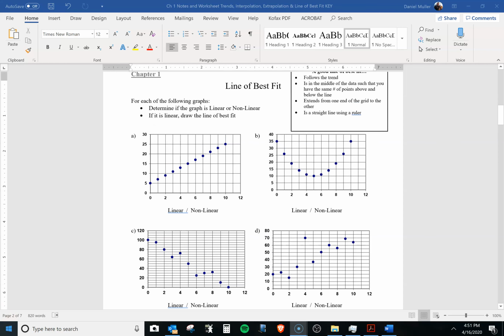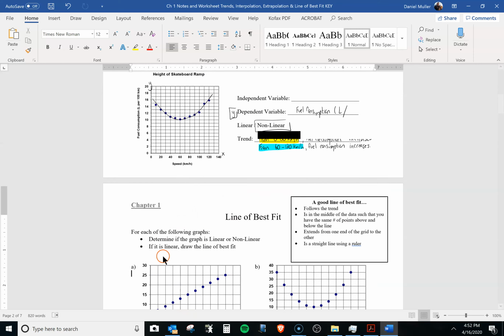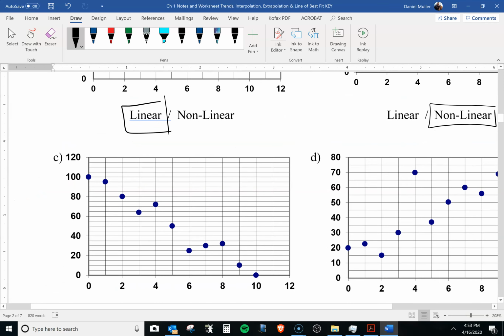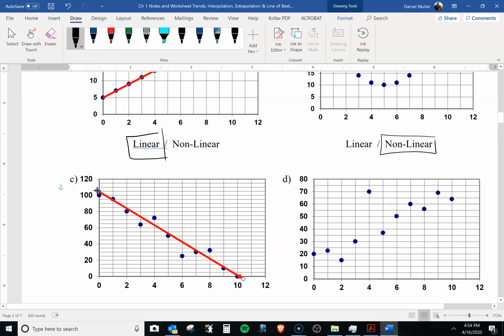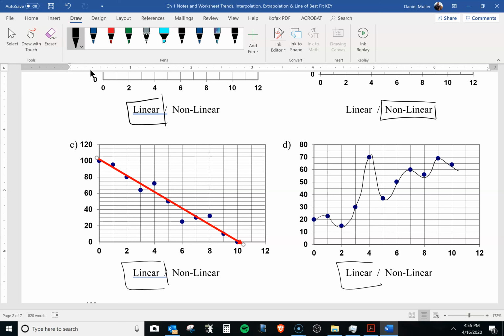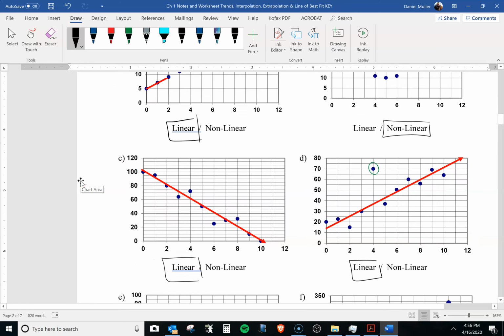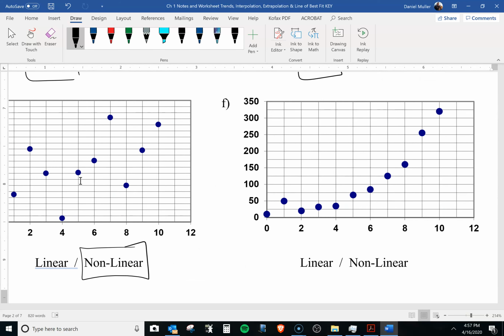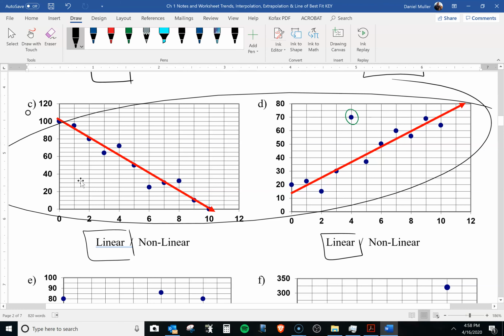Unit 5 Chapter 2 Line Best Fit Part 2